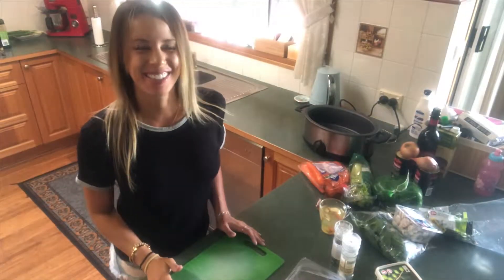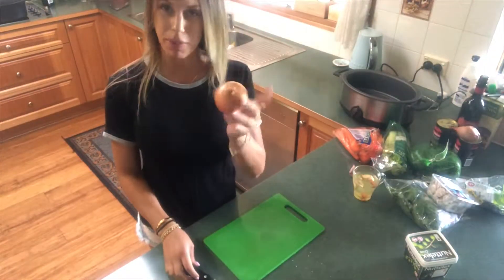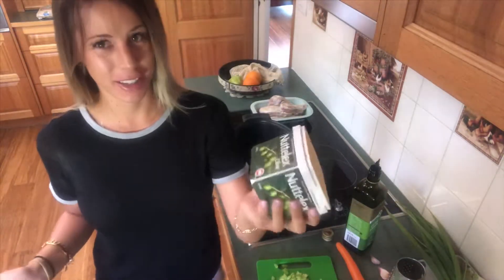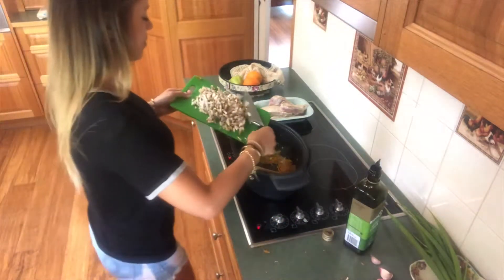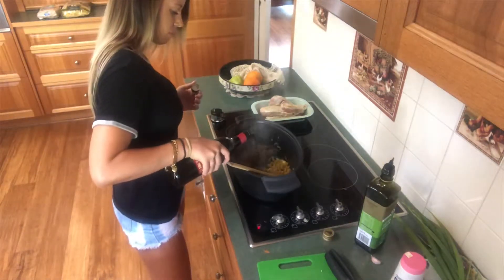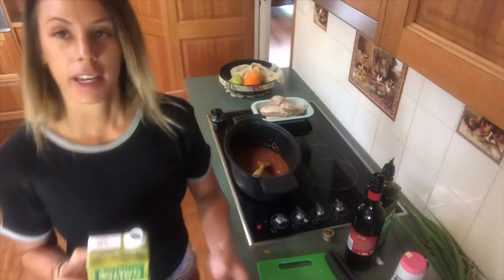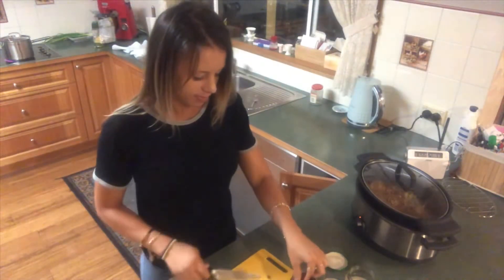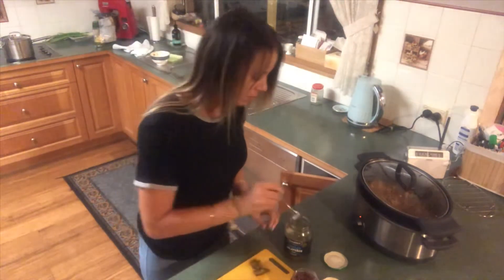Chicken pasta - gluten free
Lean chicken pasta - slow cooked - gluten free